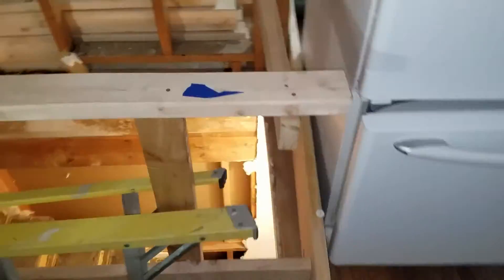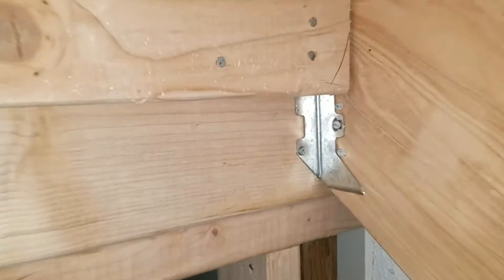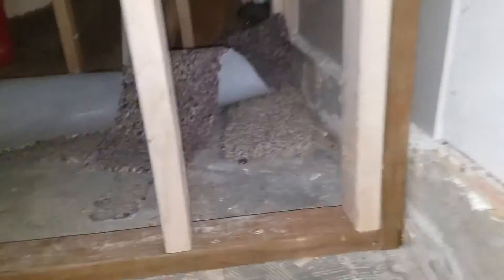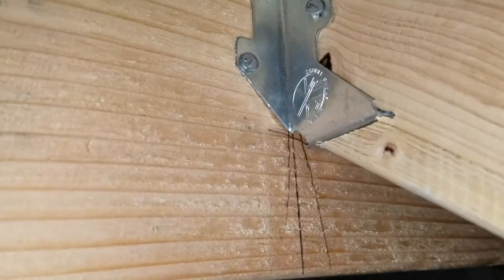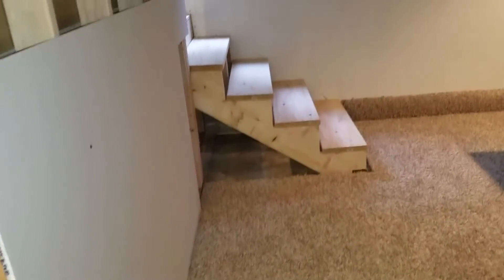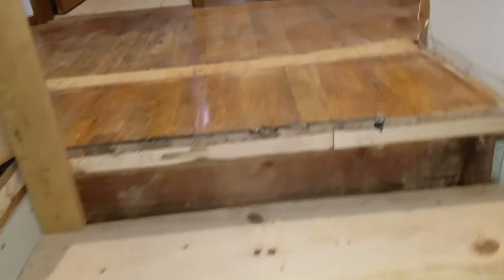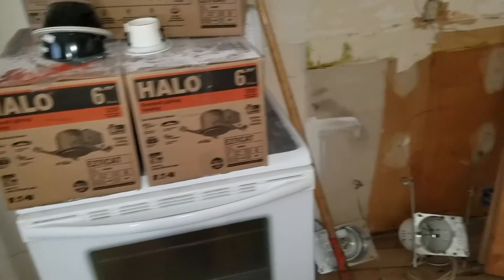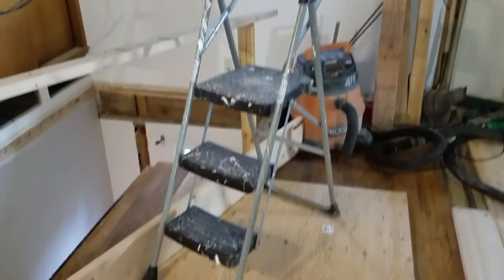New Stairway Where A Bedroom Used To Be And How To Do The Framing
03/05/2017

Update Kitchen/House remodel

Finished building the stairway
Installed wallboard on inside walls
Then fastened the stair stringers
Temporary 2x12 treads in place
Glad to get the stairway and all
The associated tasks finished
Before the Clients return home
From Vacation. A big push over
Two weekends or ten days

Opening picture is of beautiful
"DIABLO  LAKE"
North Cascades Hwy 20, WA.

like button

video content
You are invited to

Picture
"Clouds Have Waves"
Fort Ebey, WA

END